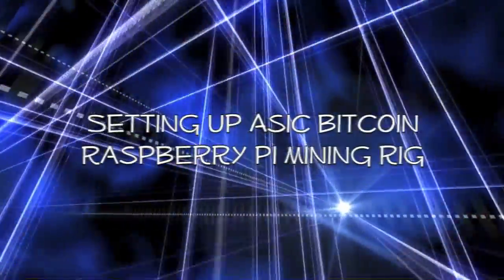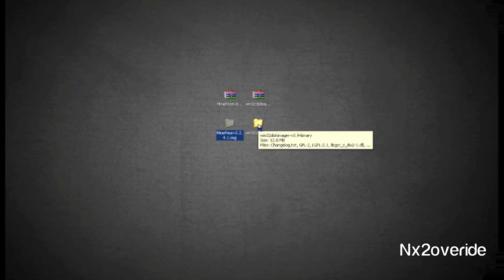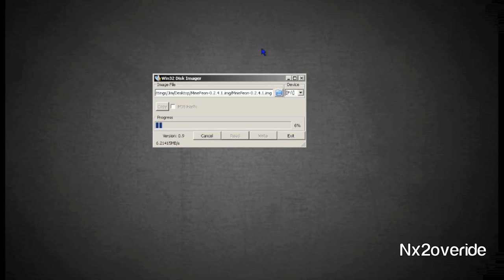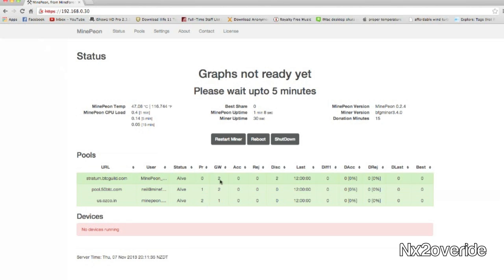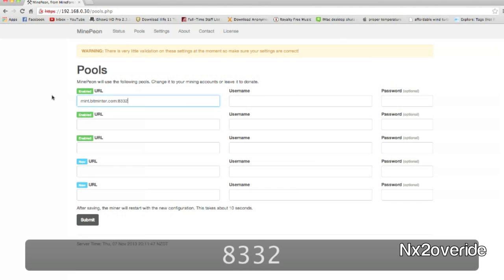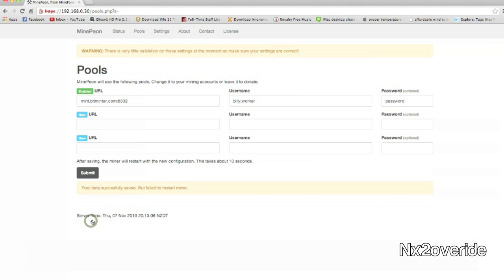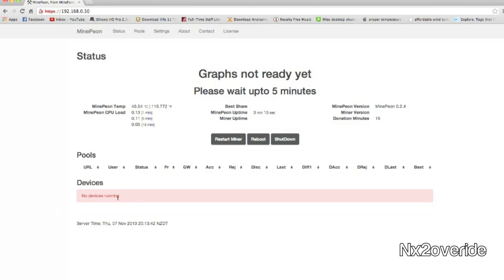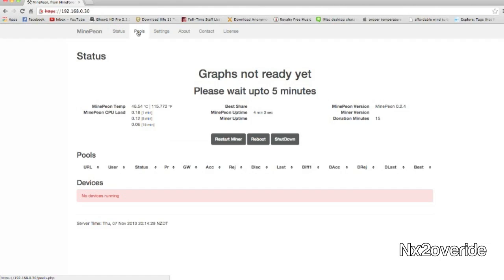Setting up Asic Bitcoin Raspberry Pi Mining Rig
Minepeon Os